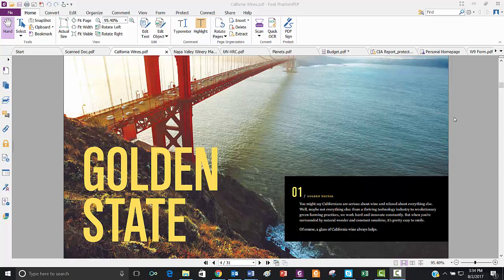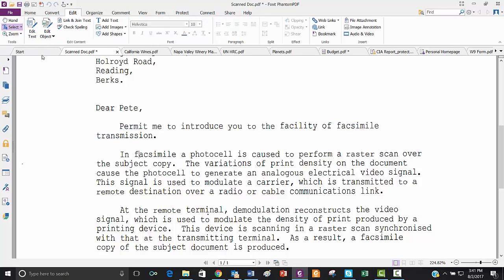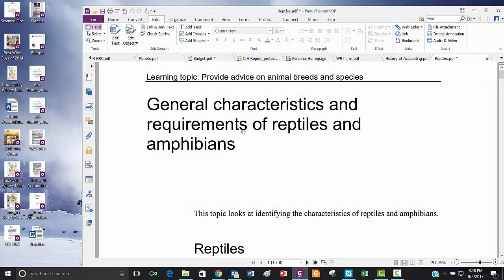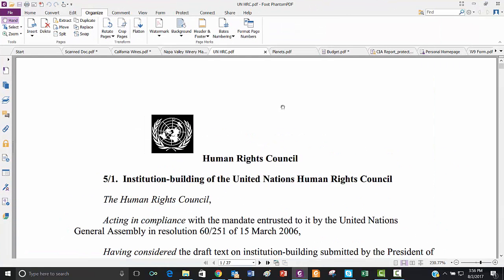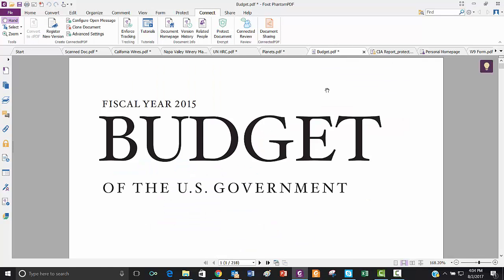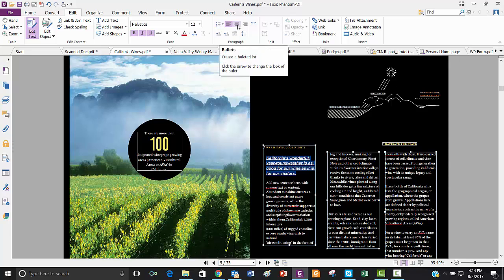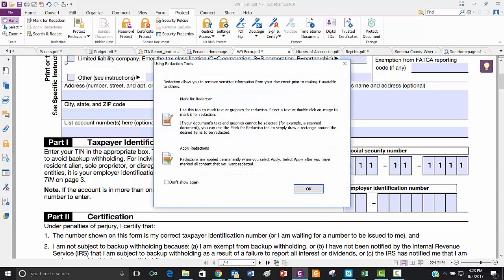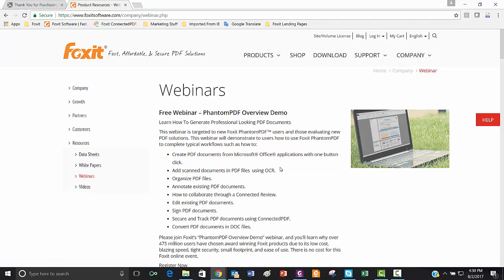Learn How To Generate Professional Looking PDF Documents